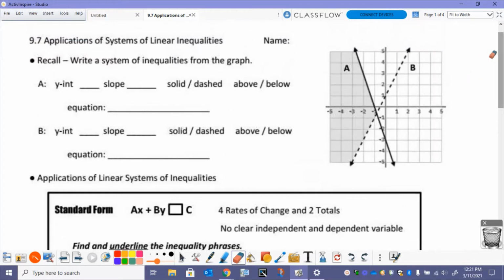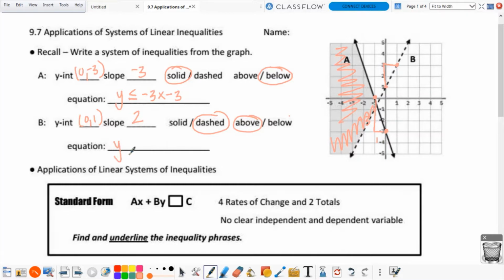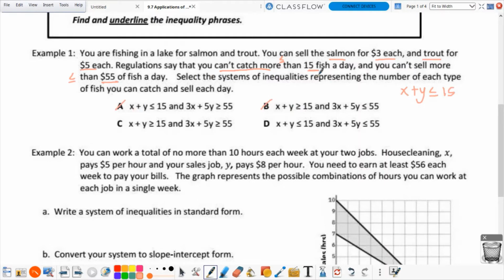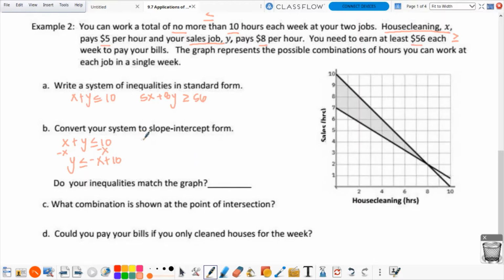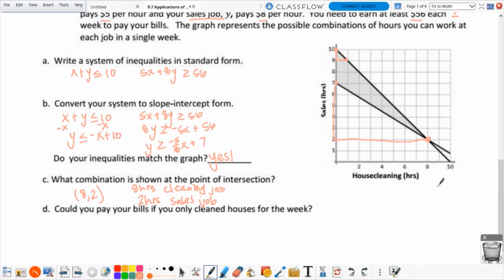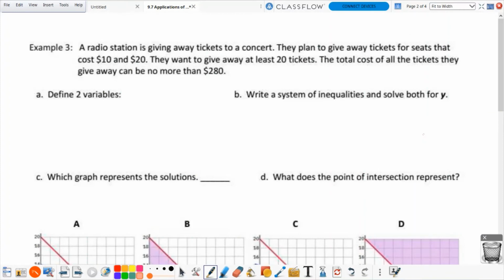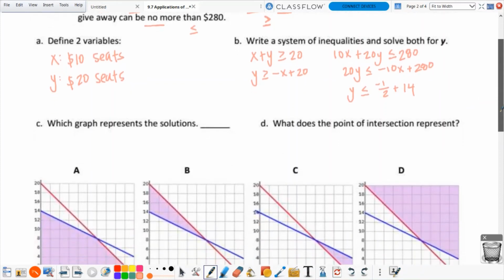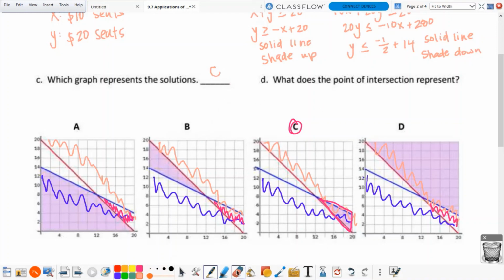Lesson 9.7 - System of Linear Inequalities